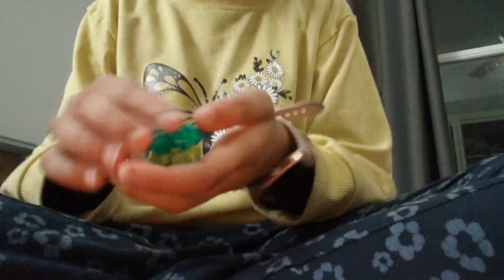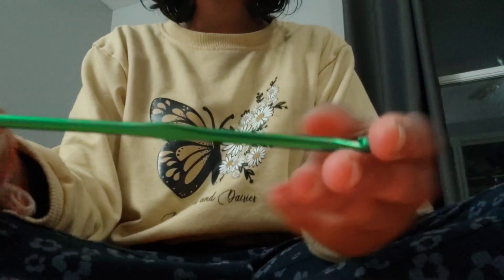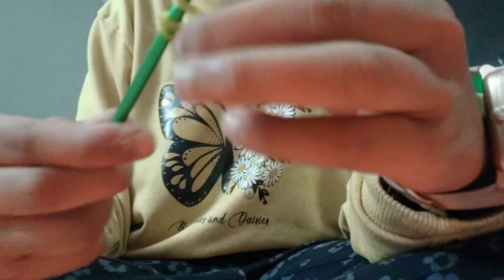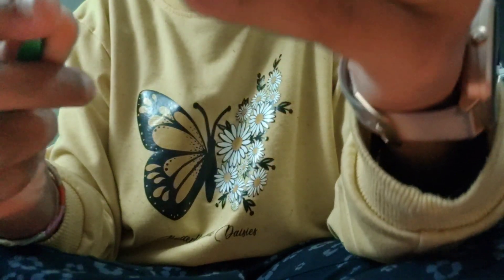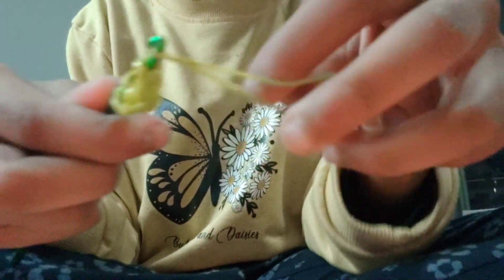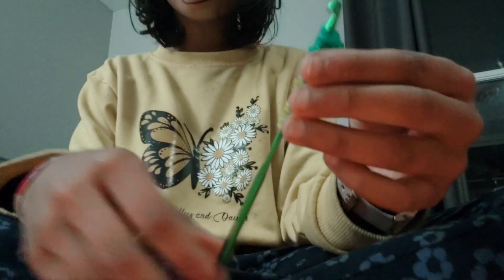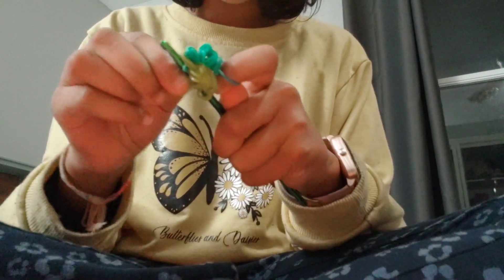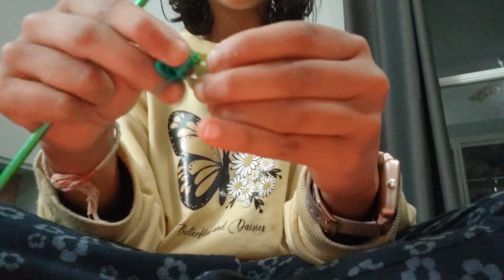how to make a pineapple Rainbow loom hook only